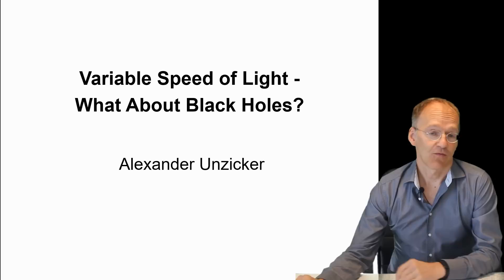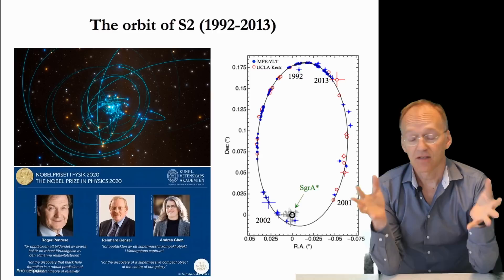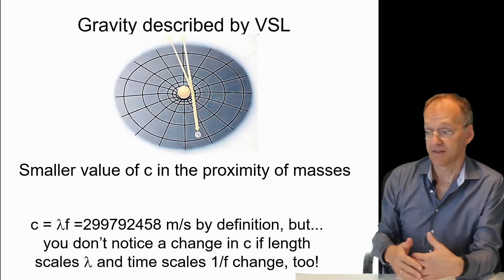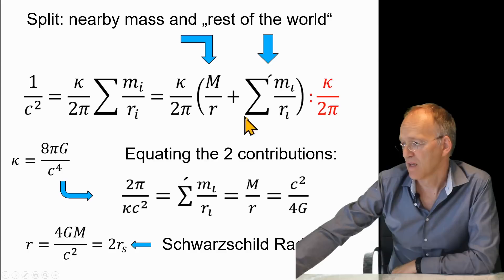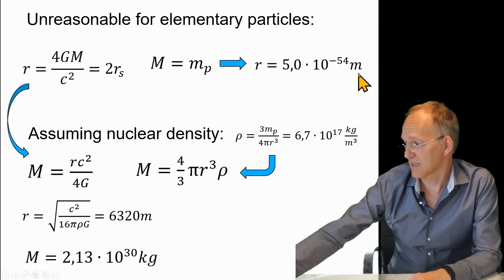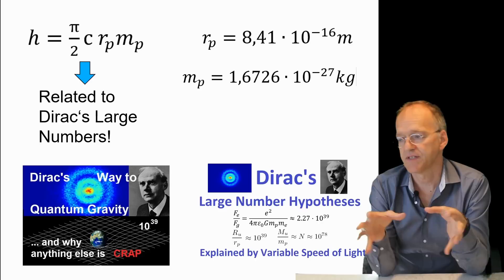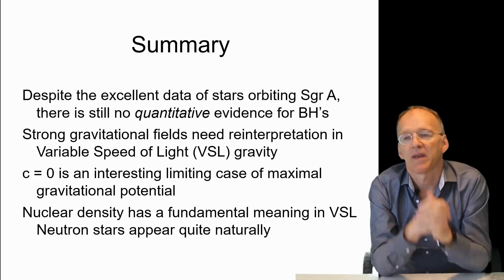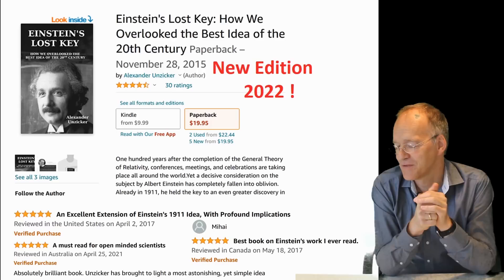Black Holes and Variable Speed of Light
There is still no quantitative evidence for black holes. Astrophysical evidence  must be reinterpreted.